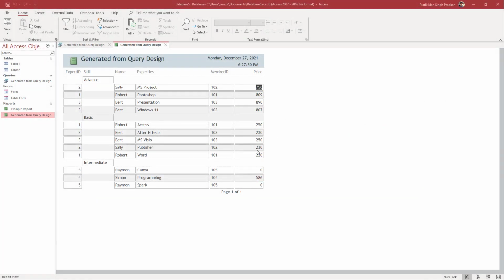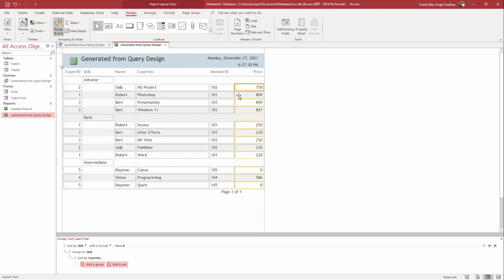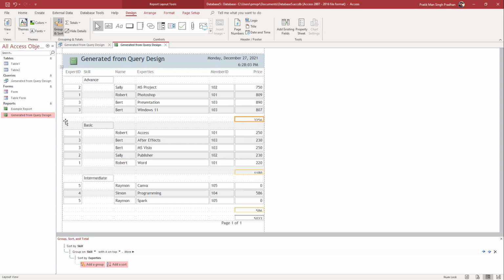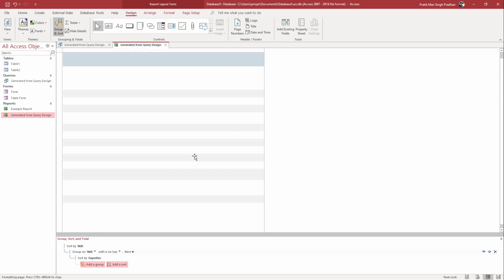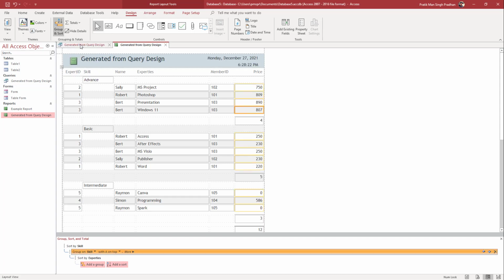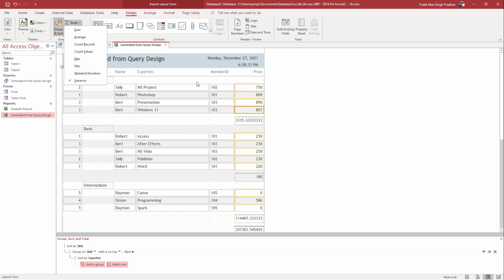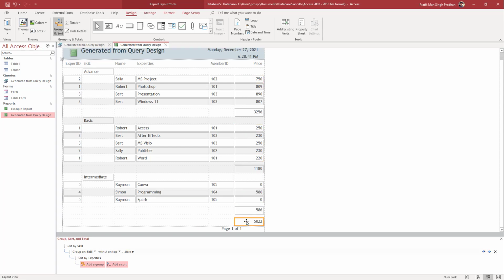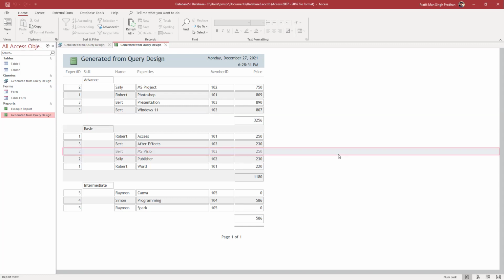MS Access Tutorial - Lesson 57 - Calculated Field in Report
In this tutorial, we will be discussing about Calculated Field in Report in MS Access